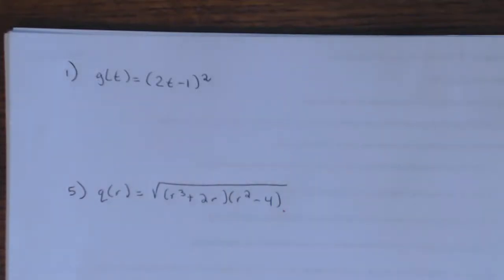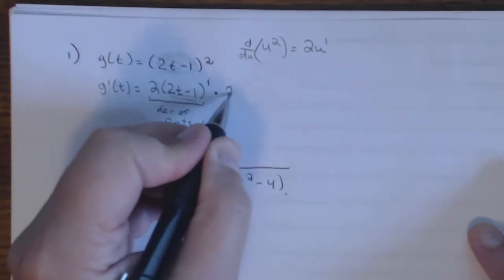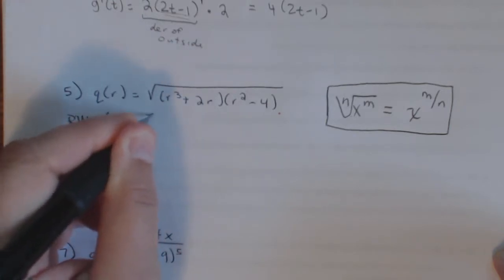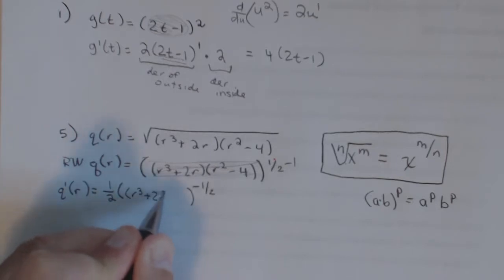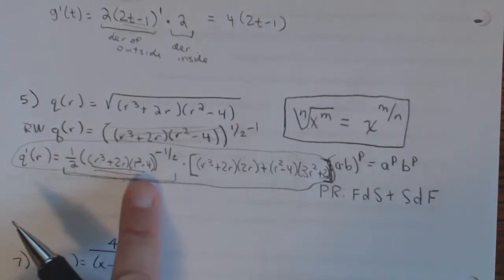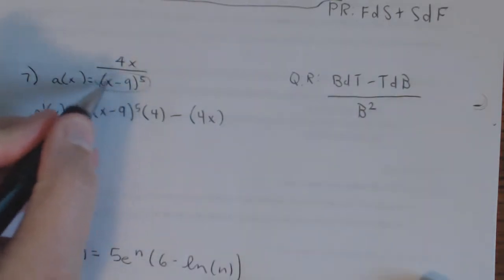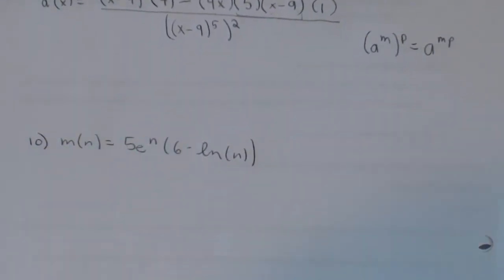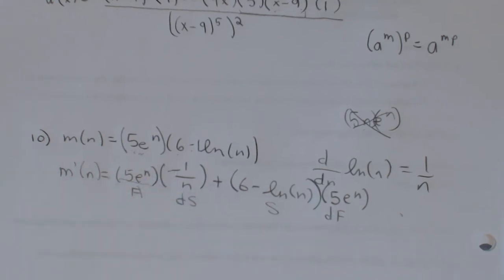mixed review key